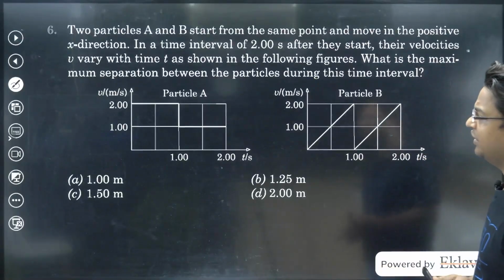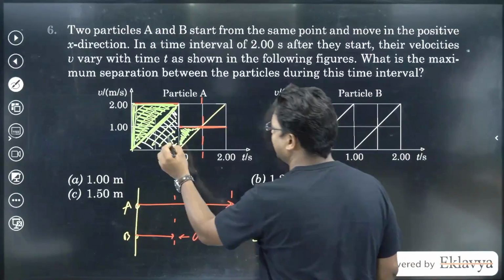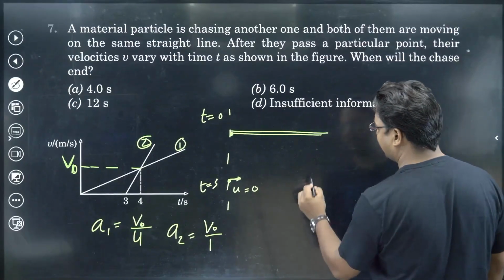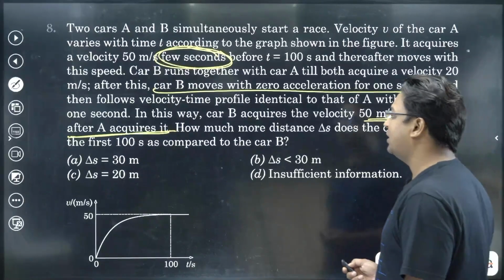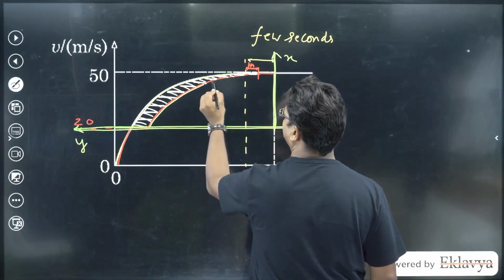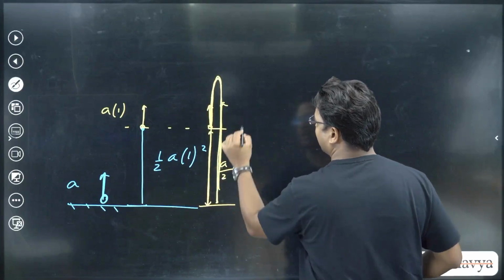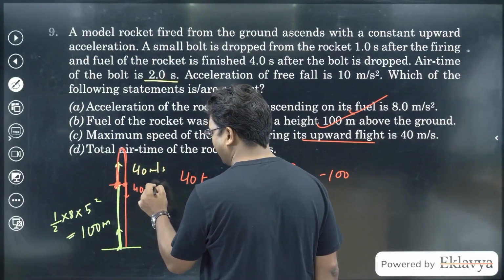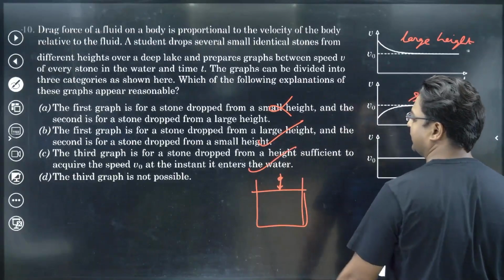Pathfinder Series | Kinematics of Translational Motion | Q6 to Q10 | MCQs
Time Stamps
00:00 - Q6
03:54 - Q7
08:15 - Q8
14:09 - Q9
18:52 -Q10

Hi Bachhon, in this video Vikas sir discussed Q6 to Q10 from Pathfinder Book of Kinematics of Translational Motion from general motion in 1-D. The following are the questions:

Q6) Two particles A and B start from the same point and move in the positive
x-direction. In a time interval of 2.00 s after they start, their velocities v vary with time t as shown in the following figures. What is the maximum separation between the particles during this time interval?

Q7) A material particle is chasing another one and both of them are moving on the same straight line. After they pass a particular point, their velocities
v vary with time t as shown in the figure. When will the chase end?

Q8) Two cars A and B simultaneously start a race. Velocity v of the car A varies with time t according to the graph shown in the figure. It acquires a velocity of 50 m/s a few seconds before t=100 s and thereafter moves with this speed. Car B runs together with car A till both acquire a velocity of 20 m/s; after this, car B moves with zero acceleration for one second and then follows a velocity-time profile identical to that of A with a delay of one second. In this way, car B acquires the velocity of 50 m/s one second after A acquires it. How much more distance Δs does the car A cover in the first 100 s as compared to car B?

Q9) A model rocket fired from the ground ascends with a constant upward acceleration. A small bolt is dropped from the rocket 1.0 s after the firing and fuel of the rocket is finished 4.0 s after the bolt is dropped. Air-time of the bolt is 2.0 s. Acceleration of free fall is 10 m/s^2. Which of the following statements is/are correct?

Q10) Drag force of a fluid on a body is proportional to the velocity of the body relative to the fluid. A student drops several small identical stones from different heights over a deep lake and prepares graphs between speed v of every stone in the water and time t. The graphs can be divided into three categories as shown here. Which of the following explanations of these graphs appear reasonable?